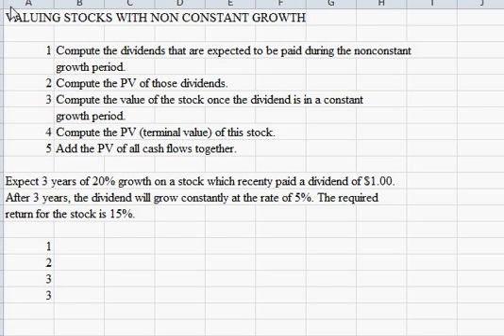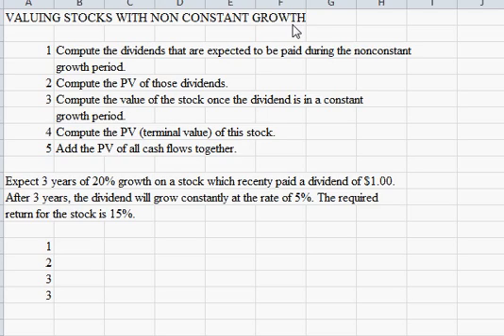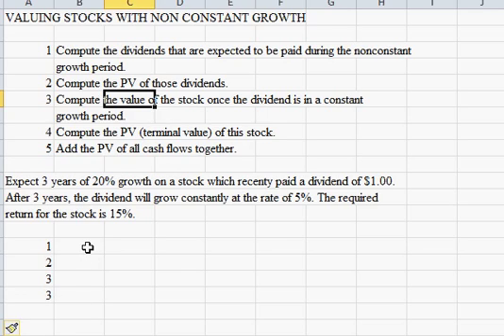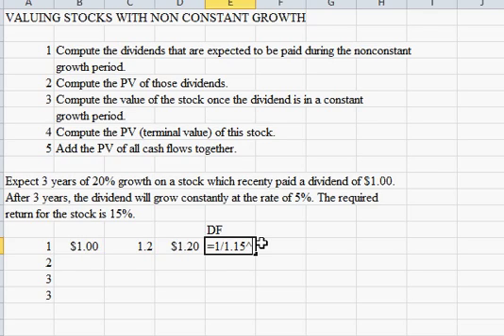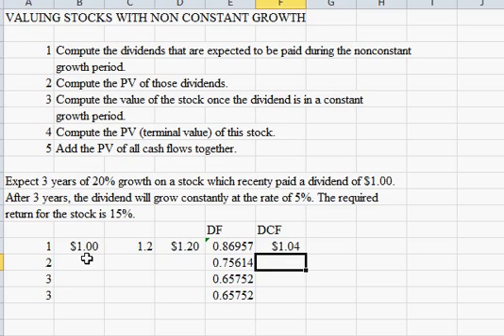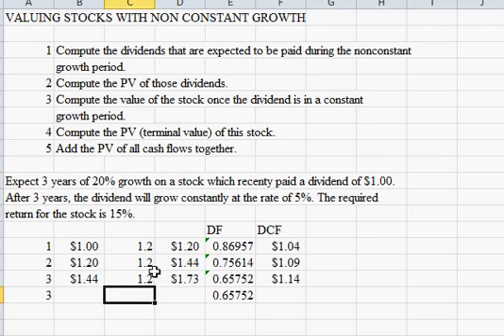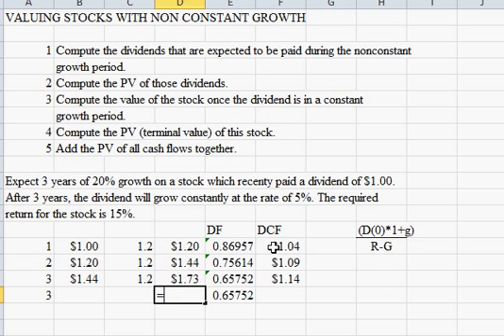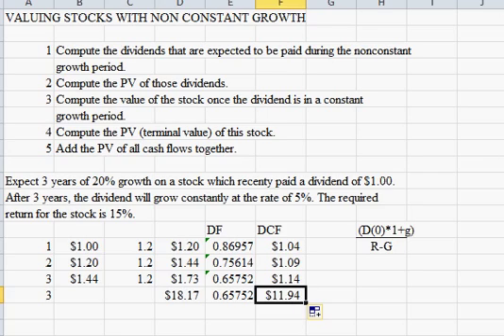Non Constant Growth Stocks